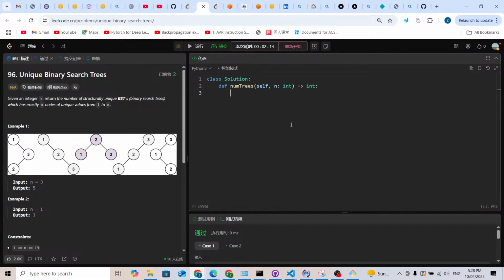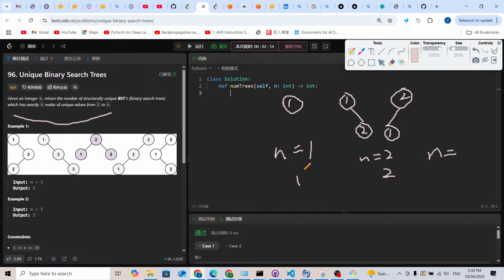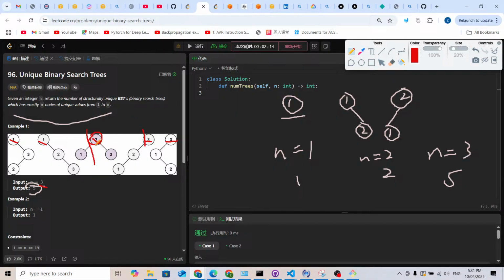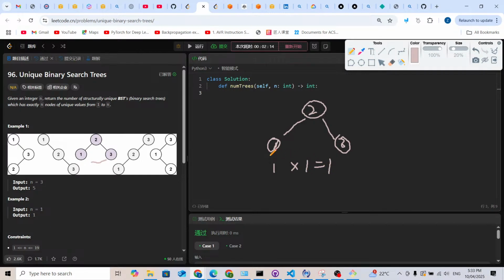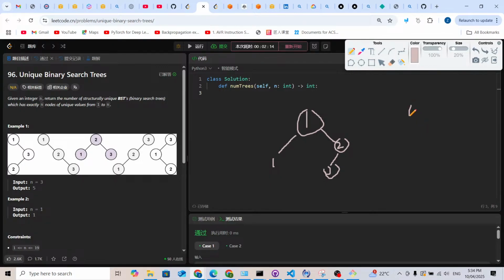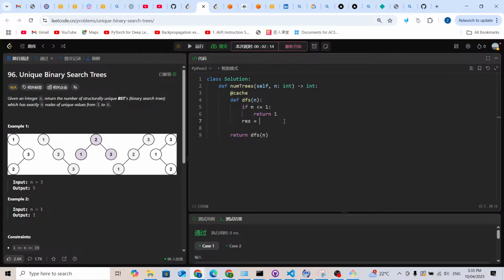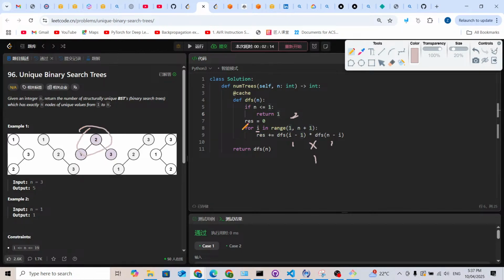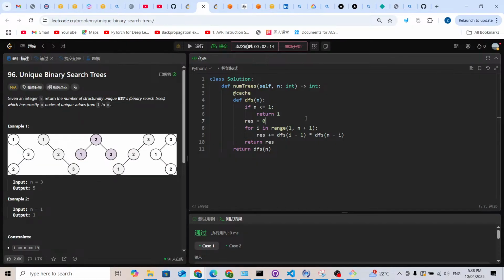Leetcode 96. Unique Binary Search Trees (dfs + memo)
96. Unique Binary Search Trees